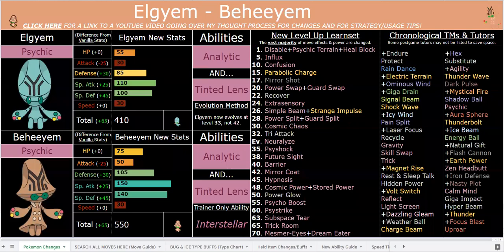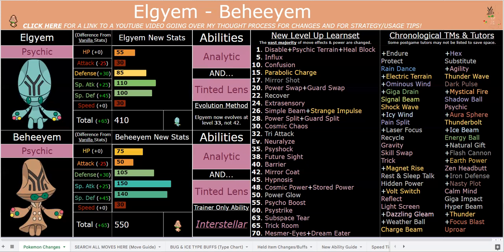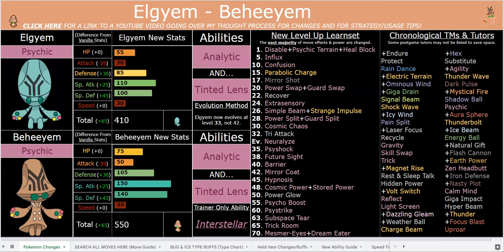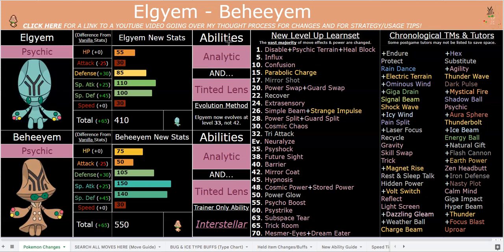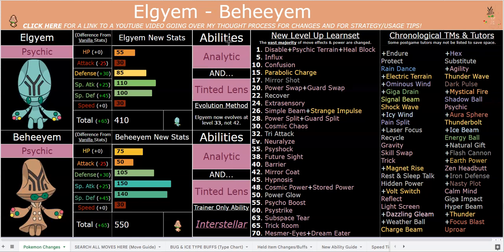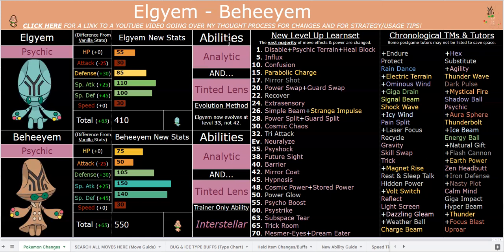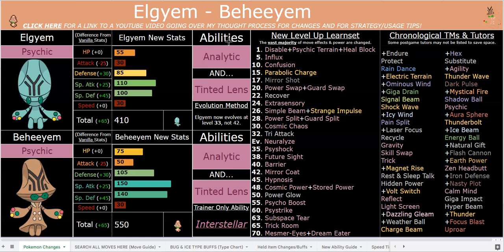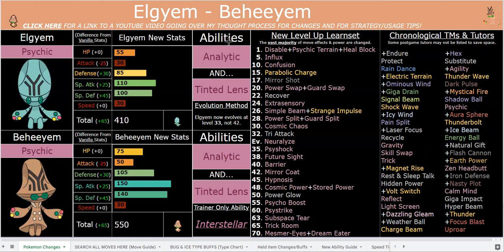How BROKEN is Beheeyem in Pokemon Sweltering Sun ACTUALLY? (Ultra Sun ROM Hack)